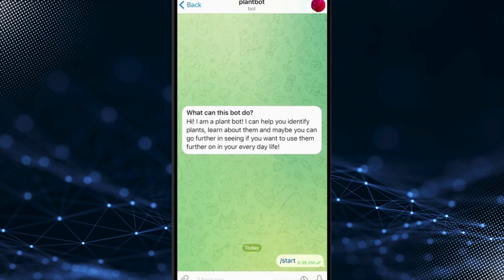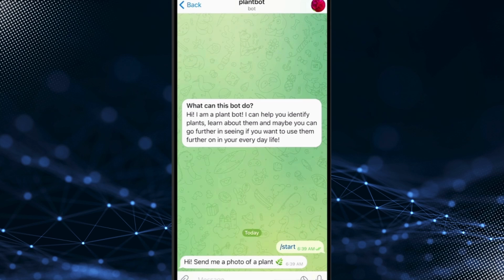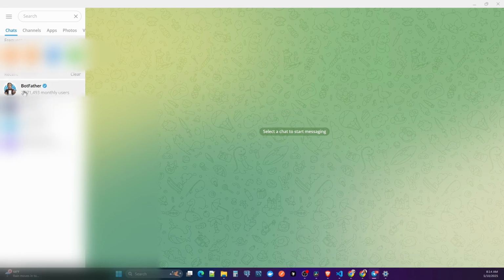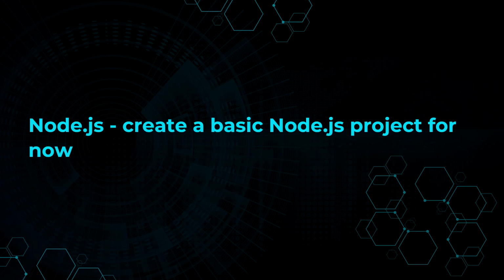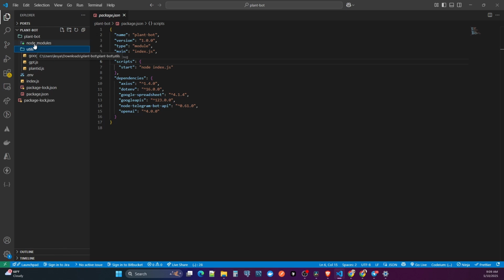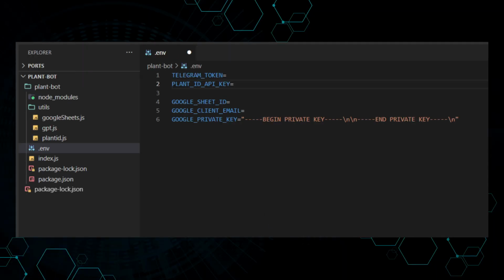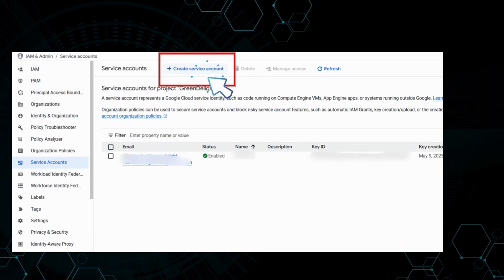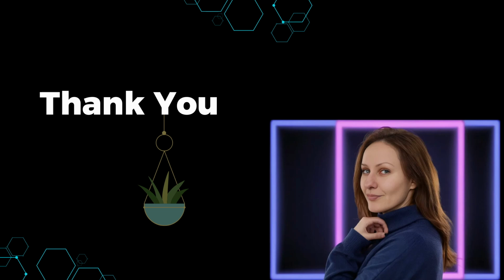Chat Bot with Node.js, Telegram, Plant.id, and Google Sheets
🌿 Build a Chat Bot with Node.js, Telegram, Plant.id, and Google Sheets | Part 1

Welcome to Part 1 of this full-stack chatbot tutorial!
In this video, you’ll learn how to set up everything you need to build a smart Telegram bot that can identify plants from photos using the Plant.id API, and prepare to save the results into Google Sheets using the Google Sheets API.

✅ In Part 1, we’ll cover:
Creating a Telegram bot using BotFather

Getting your Plant.id API key

Setting up Google Cloud and generating credentials for the Sheets API

Creating a well-organized Node.js project structure

🧠 Part 2 (coming next):
We’ll write the actual code to integrate everything — uploading plant images, getting species data, and saving it to Google Sheets!

🛠 Technologies Used:
Node.js
Telegram Bot API
Plant.id API
Google Sheets API
dotenv & axios

Chapters

00:00 Introduction to the Telegram Bot Tutorial
03:00 Setting Up the Telegram Bot with Botfather
06:08 Configuring Node.js and Dependencies
09:08 Integrating APIs for Plant Recognition and Data Storage